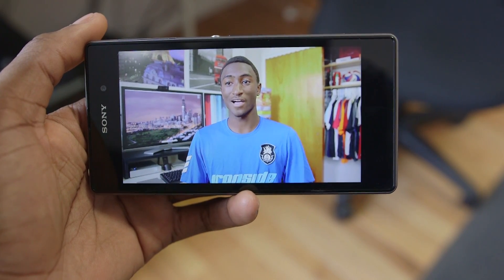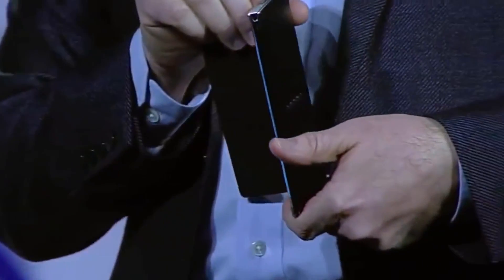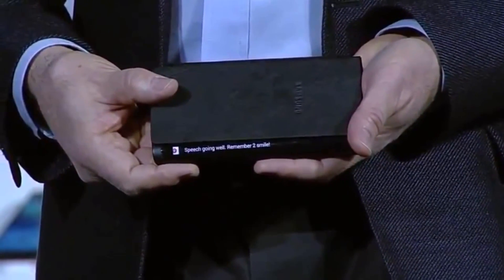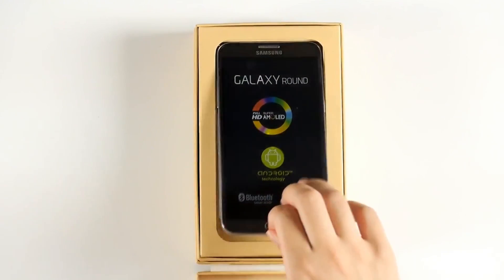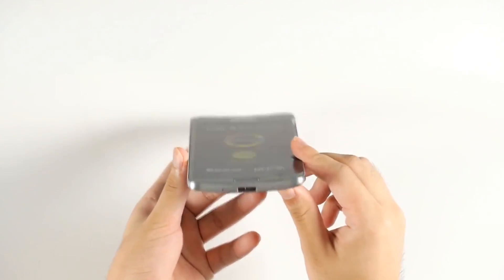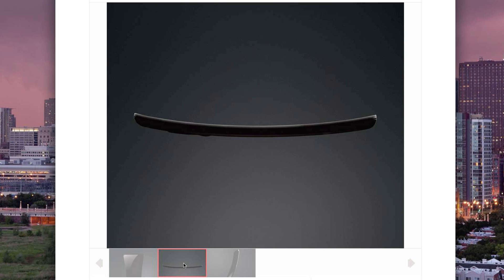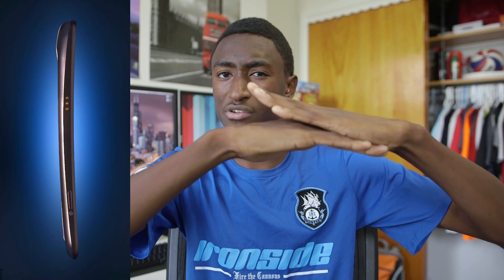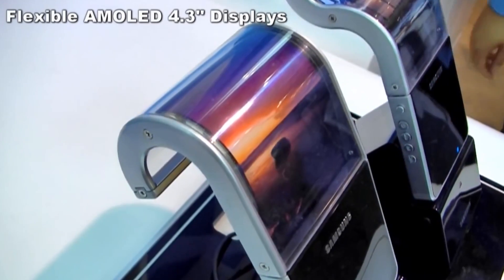Curved Display Smartphones: Explained!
Samsung Galaxy Round. LG G Flex. What you need to know!